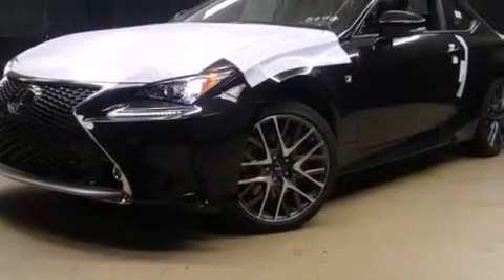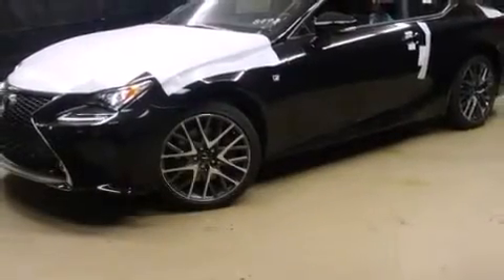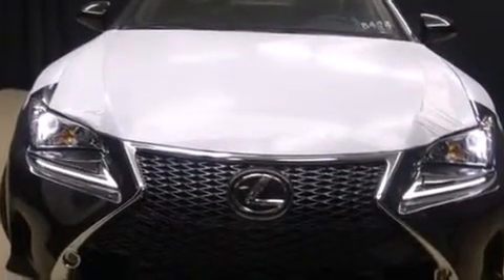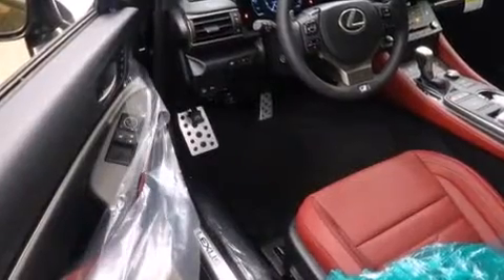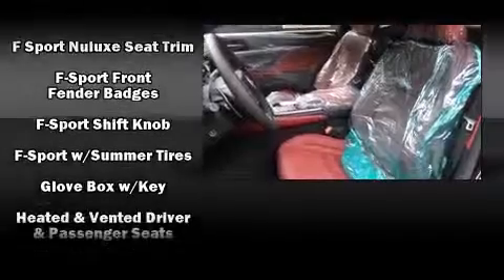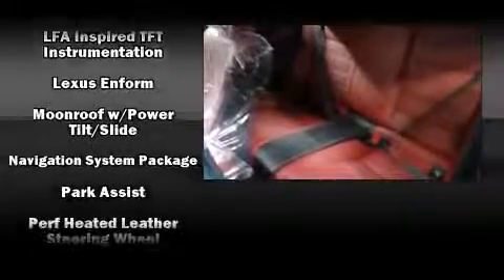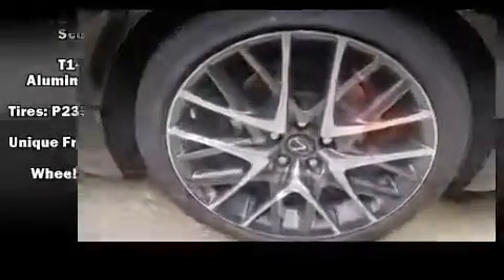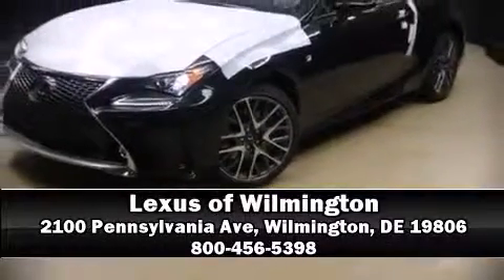2015 Lexus RC 350 in Wilmington, DE 19806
This 2 door, 4 passenger coupe stands out among competitors in its class! Lexus made sure to keep road-handling and sportiness at the top of it's priority list. It features an automatic transmission, all-wheel drive, and a 3.5 liter 6 cylinder engine. A wealth of standard features means that you no longer have to sacrifice. Like leather upholstery, power front seats, a blind spot monitoring system, heated and ventilated seats, turn signal indicator mirrors, lane departure warning, power windows, and seat memory. For drivers who enjoy the natural environment, a power moon roof allows an infusion of fresh air. With side curtain airbags supplementing the rest of the safety network, you can be assured that you and your passengers will experience top-tier protection. We pride ourselves in consistently exceeding our customer's expectations. Stop by our dealership or give us a call for more information.